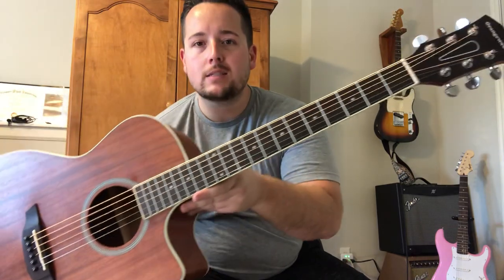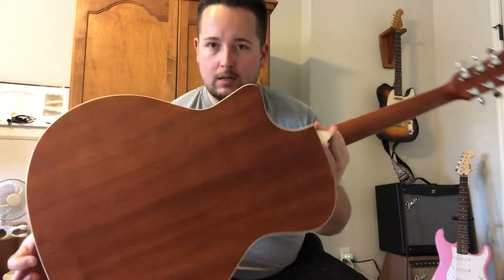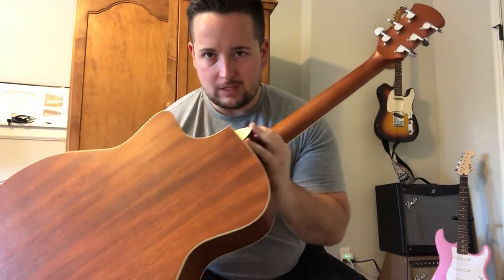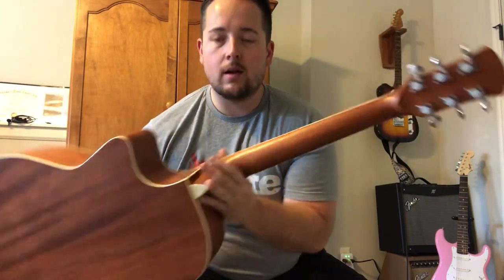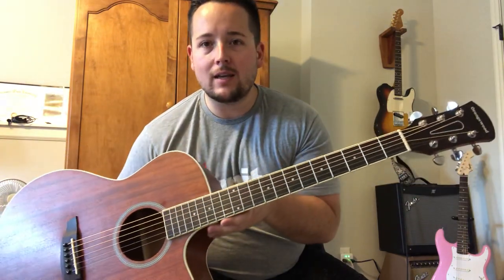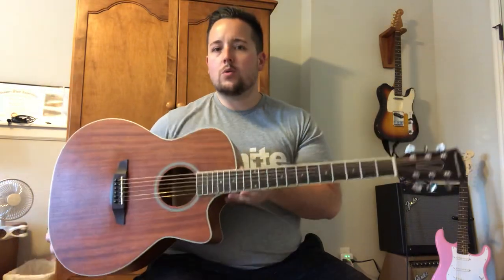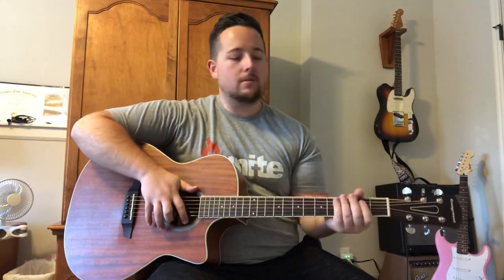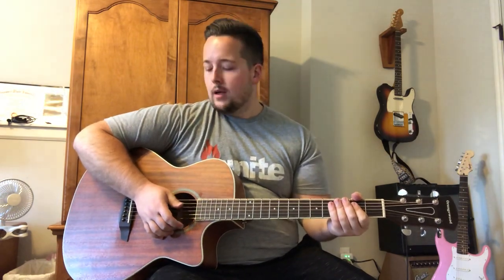Orangewood Rey Mahogany DEMO and Review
This is a quick DEMO and Review of an Orangewood Mahogany. Set up by Jerry’s Guitar Shop. Check Jerrysguitarshop.com for availability.